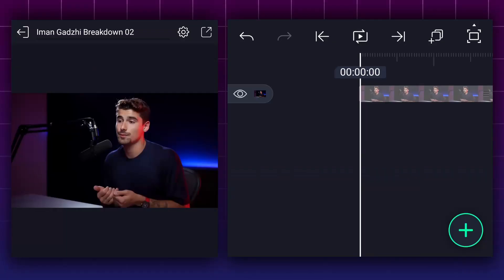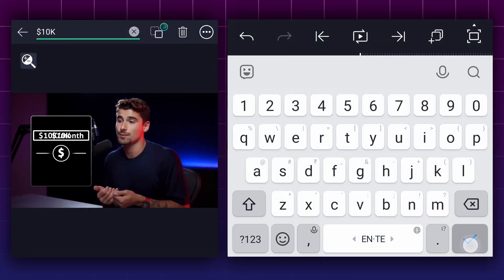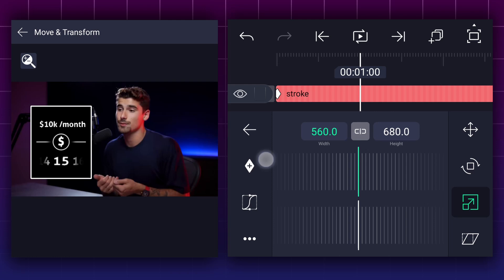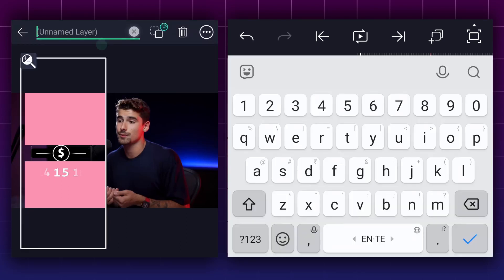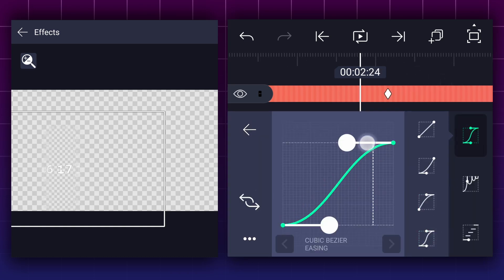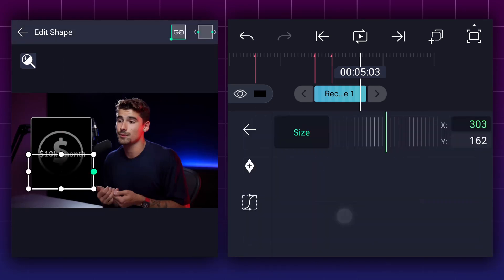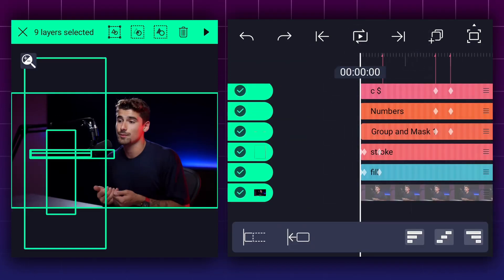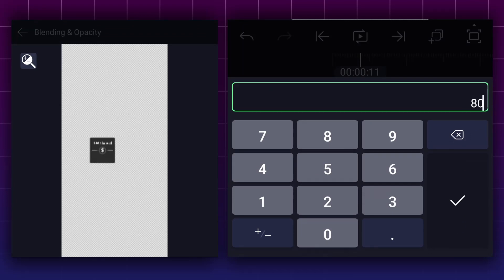How to Edit Like Iman Gadzhi in Mobile - Motion Graphics Animation like Iman Gadzhi in Alight Motion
In this video, we will be recreating Iman Gadzhi's latest animation using Alight Motion.

=dG9mM2xlNGNidjNp